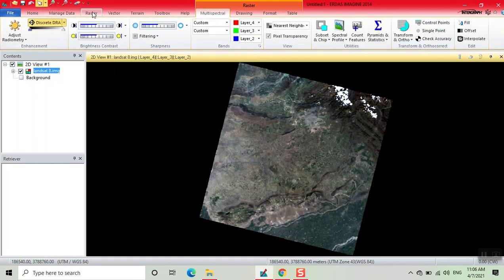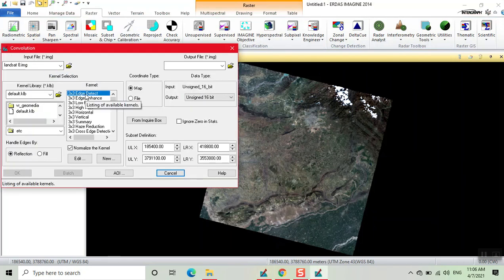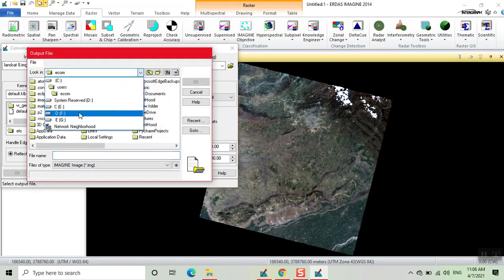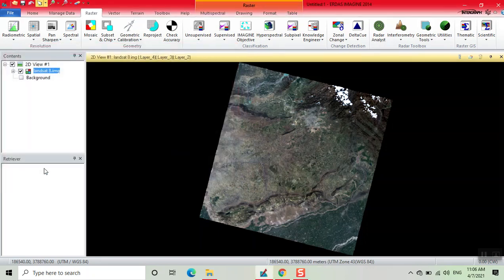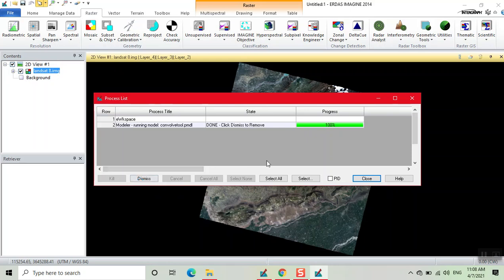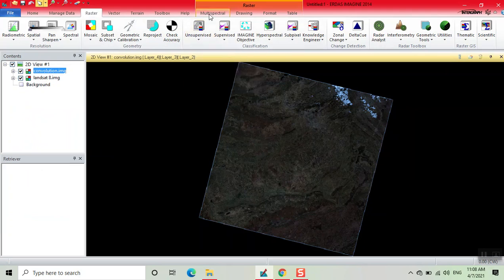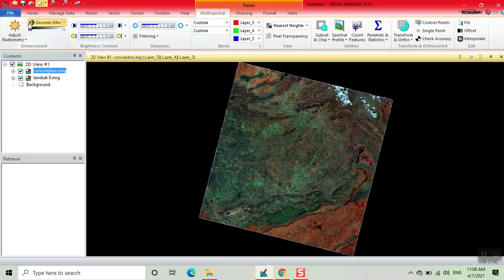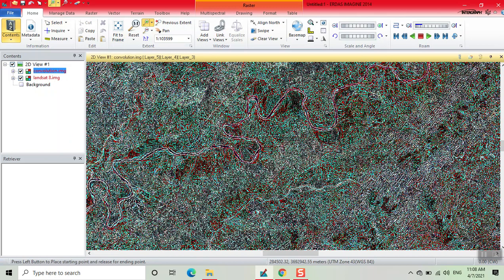How to do Image Enhancement using Edge Effect in Erdas Imagine 14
Spatial filtering is designed to either enhance or smooth the changes in the image’s texture or spatial frequency. It depends on both the pixel’s value and the values of surrounding pixels, and so is an area operation. It usually works by passing a moving window, called a kernel over each pixel of the image. The value of a pixel after the filtering operation is a function of the values of the initial DN of not only the raster cell in question, but also the adjacent cells.